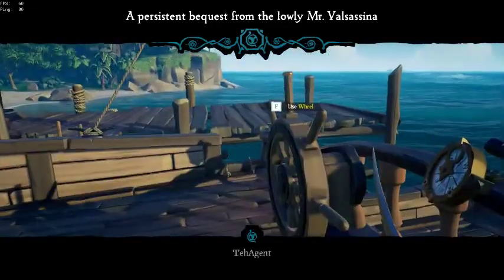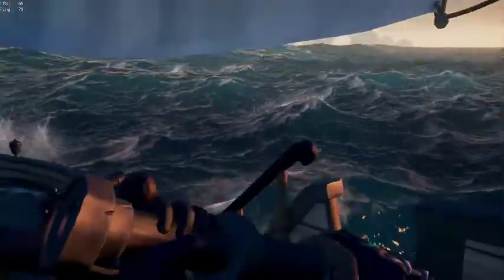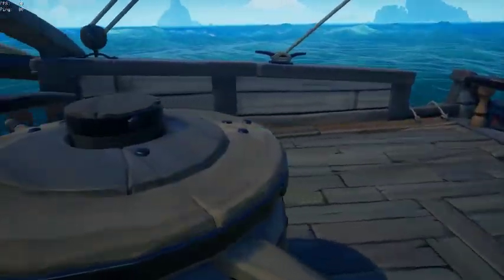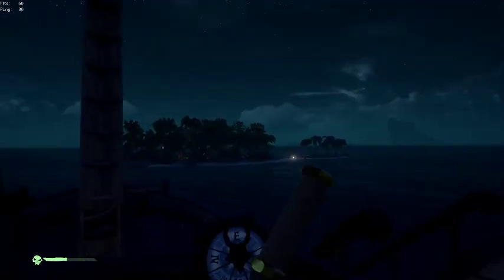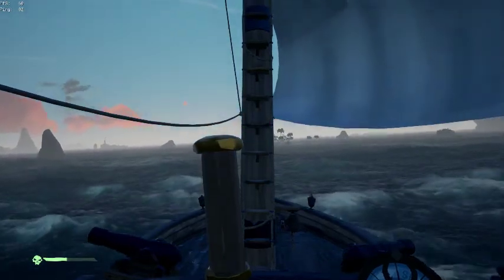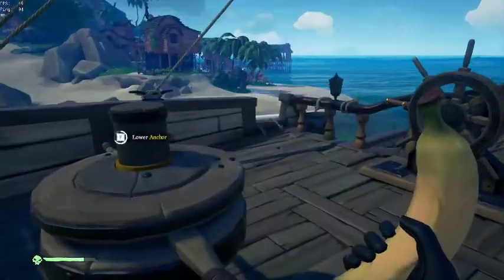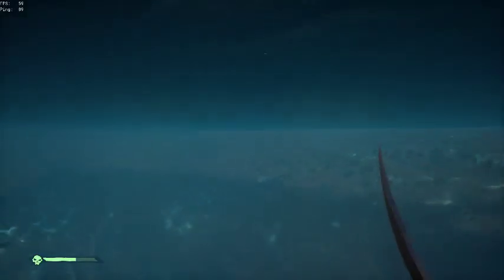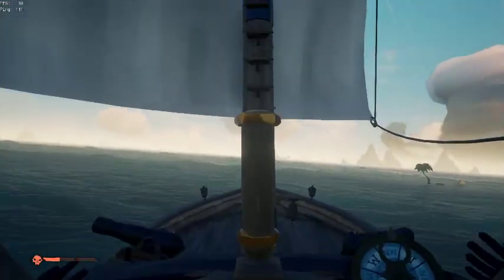Sea Of Thieves - Merchant Mission Tutorial.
GPU: GeForce GTX TITAN X
CPU: Intel(R) Core(TM) i7-2600K CPU @ 3.40GHz
Memory: 16 GB RAM (15.89 GB RAM usable)
Current resolution: 1920 x 1080, 60Hz
Operating system: Microsoft Windows 10 Enterprise